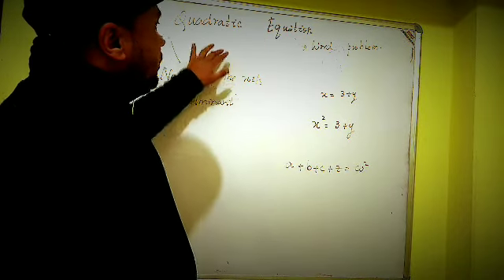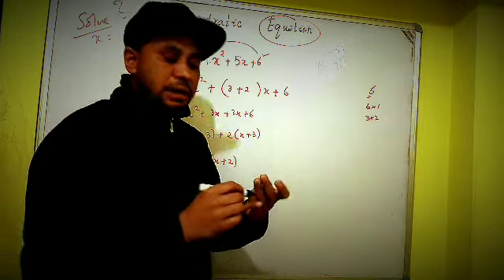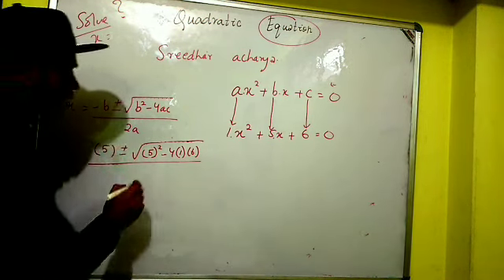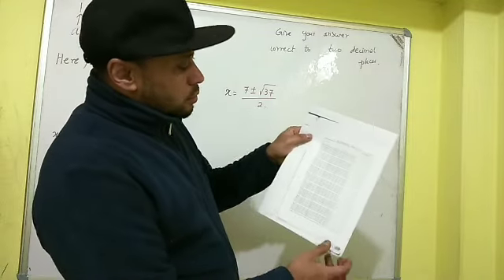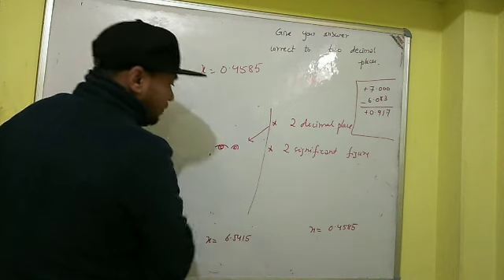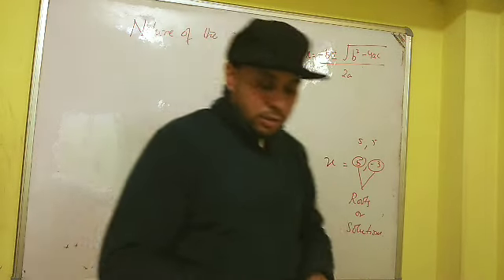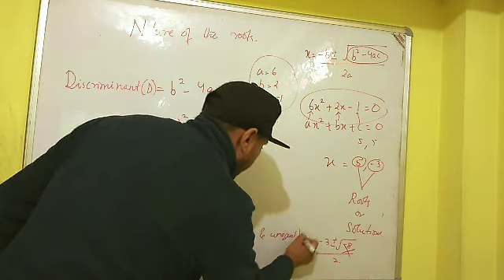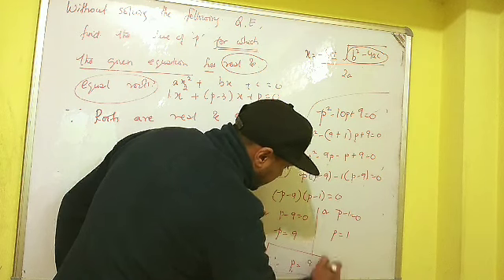Quadratic equation for ICSE class 10(using formula /discriminant)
Based on ICDR syllabus